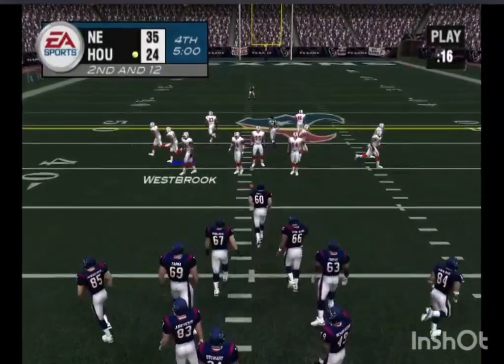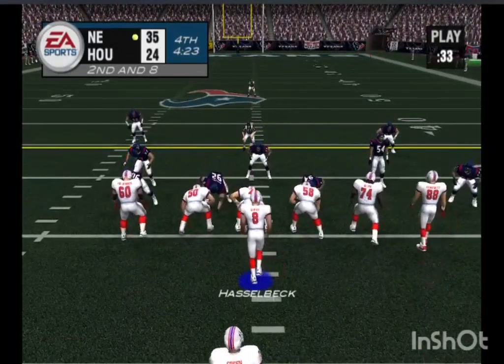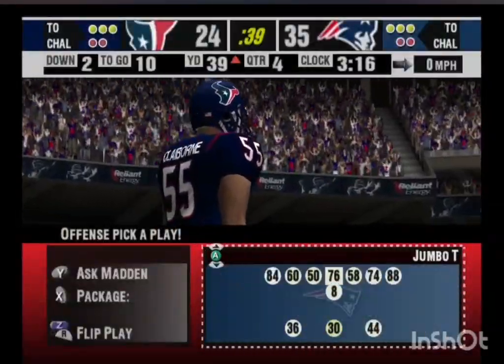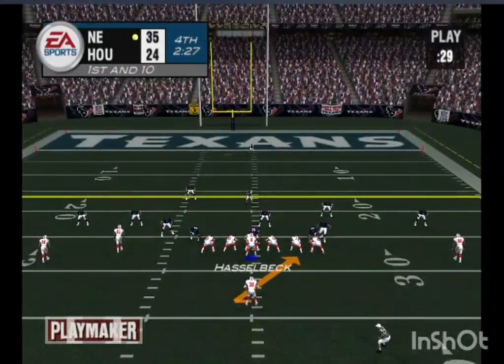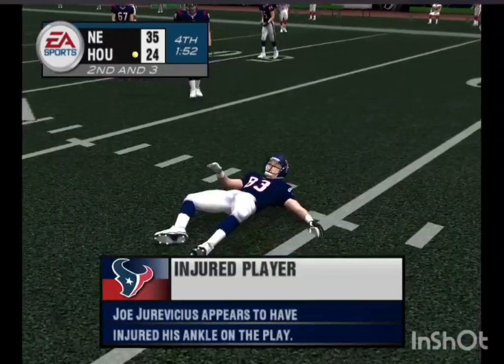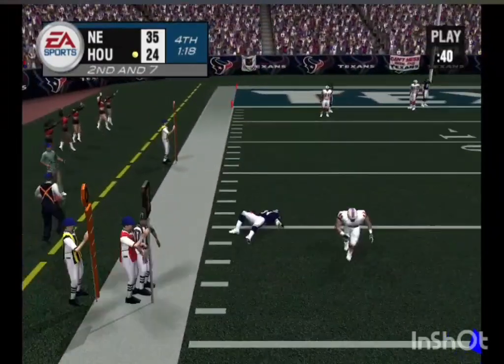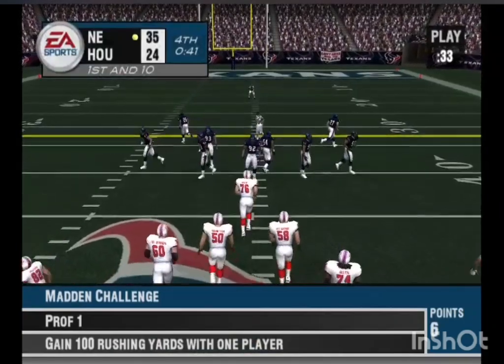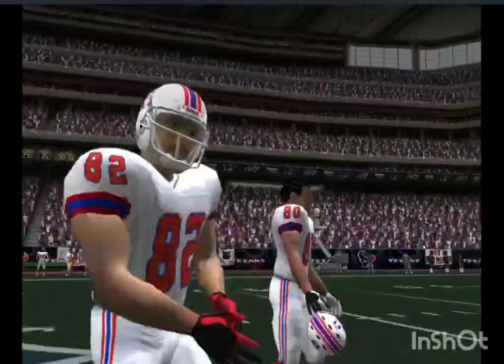Madden 2004 Frix Rage